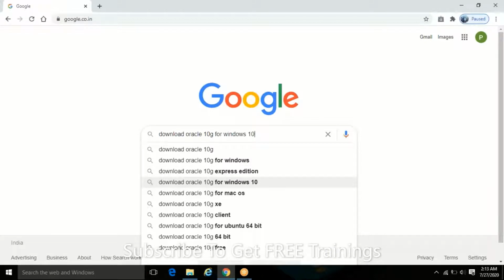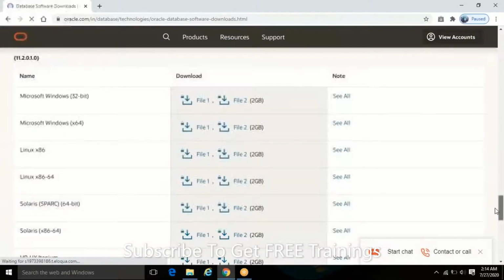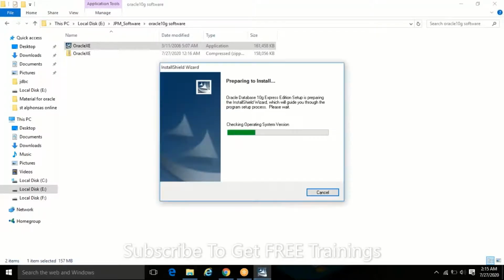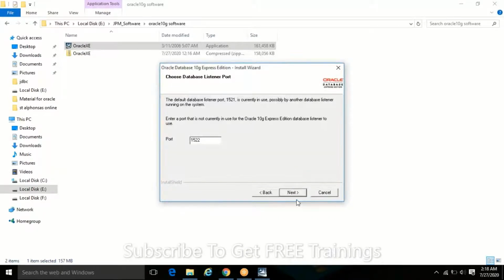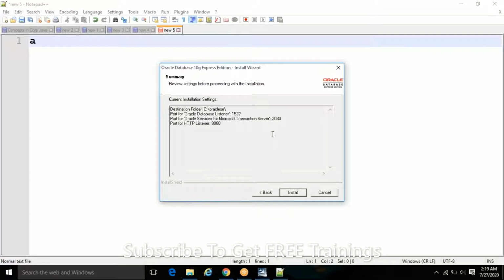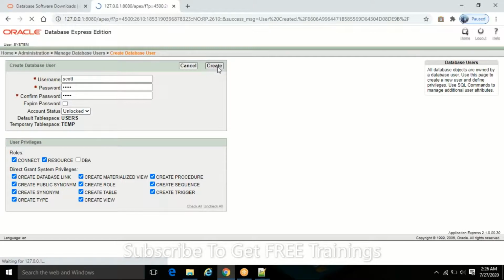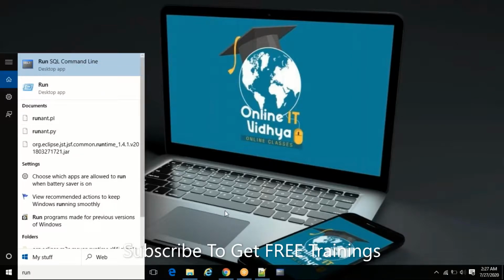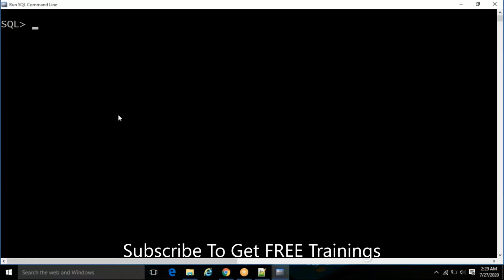How to Download & Install Oracle 10g | Oracle installation for Windows 10 or 8 - OnlineITvidhya